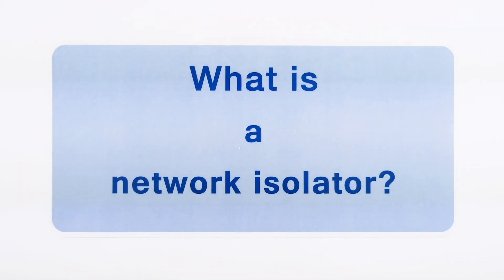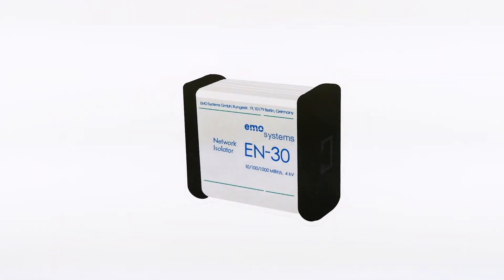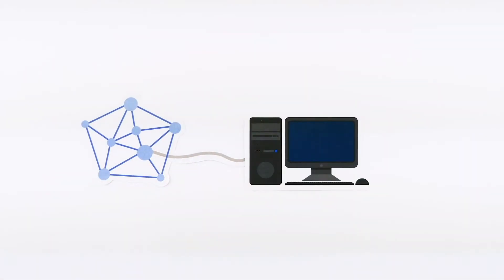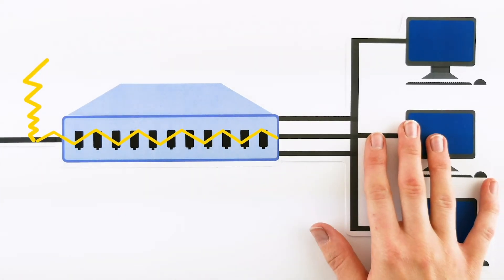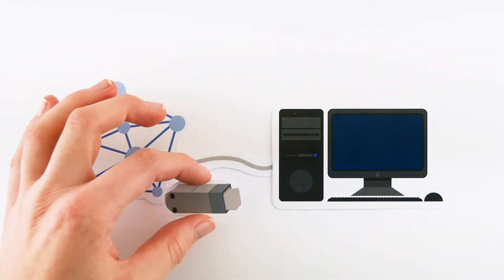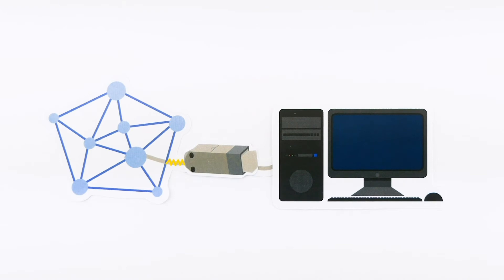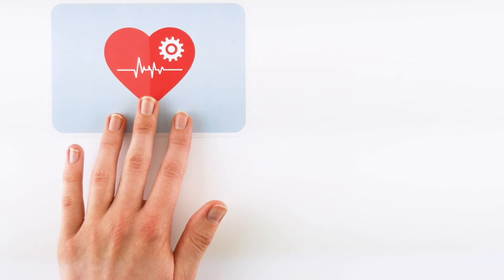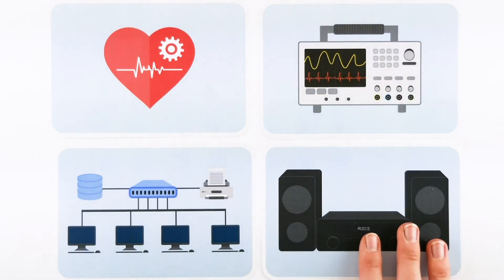Network Isolator Introduction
EMO System’s Network Isolators are used worldwide to bring Ethernet connected medical devices into compliance with IEC 60601-1.  Our network isolators are also often used to allow the connection of compliant medical devices to non-compliant building networks. We offer the largest selection of package options, with performance levels that far exceed those of competing products.
Our Network Isolators are engineered and manufactured in Germany and meet the requirements of IEC 60601-1. They are also listed as „Recognized Component“ at UL (Underwriters Laboratories).
The EMO Systems GmbH is certified according to DIN EN ISO 9001 and DIN EN ISO 13485.